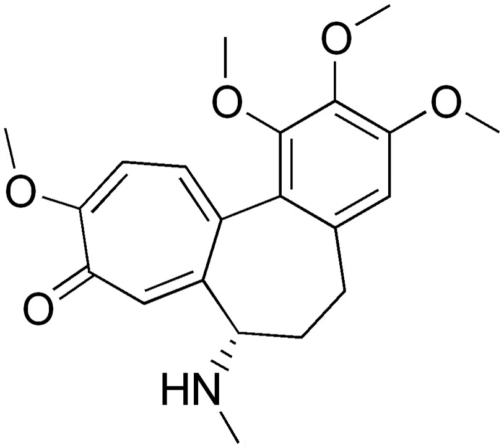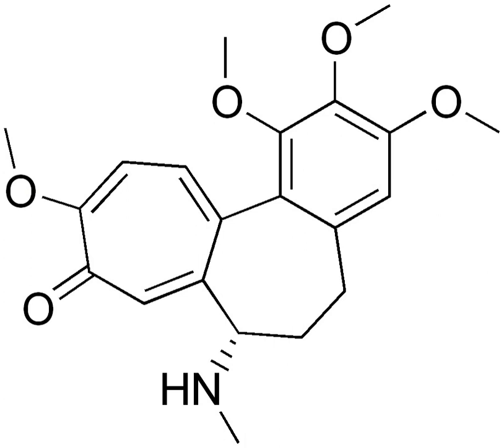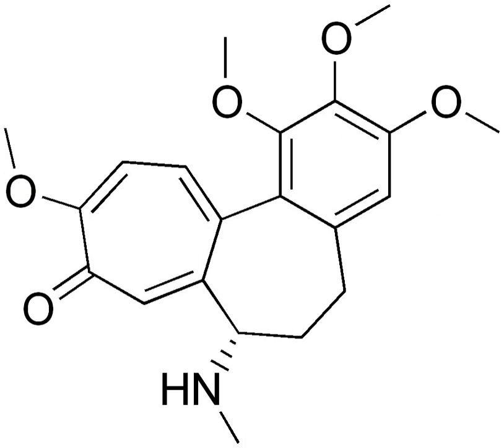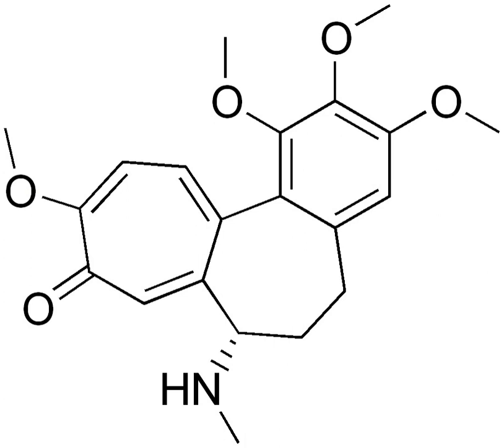Demecolcine | Wikipedia audio article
This is an audio version of the Wikipedia Article:
Demecolcine

SUMMARY
Demecolcine (INN; also known as colcemid) is a drug used in chemotherapy. It is closely related to the natural alkaloid colchicine with the replacement of the acetyl group on the amino moiety with methyl, but it is less toxic. It depolymerises microtubules and limits microtubule formation (inactivates spindle fibre formation), thus arresting cells in metaphase and allowing cell harvest and karyotyping to be performed.
During cell division, demecolcine inhibits mitosis at metaphase by inhibiting spindle formation. Medically, demecolcine has been used to improve the results of cancer radiotherapy by synchronising tumour cells at metaphase, the radiosensitive stage of the cell cycle.In animal cloning procedures, demecolcine makes an ovum eject its nucleus, creating space for insertion of a new nucleus.